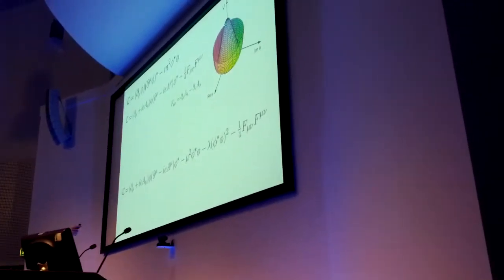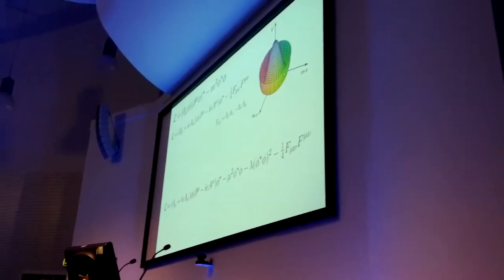Professor Brian Cox - Keynote Speech - 12th Sept 2013 (Part Three)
Professor Brian Cox discussing the Universe, Quantum Field Theory, Mexican Hat Potential & other subjects on 12th Sept 2013.